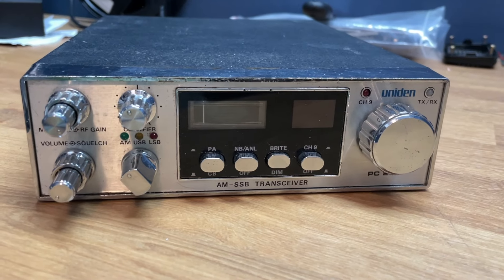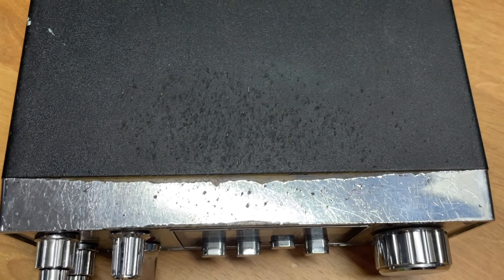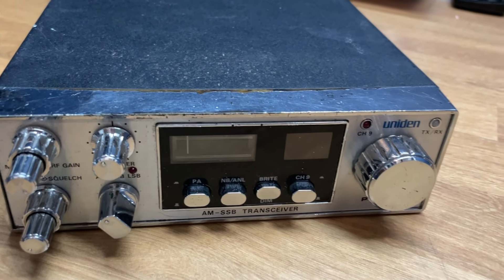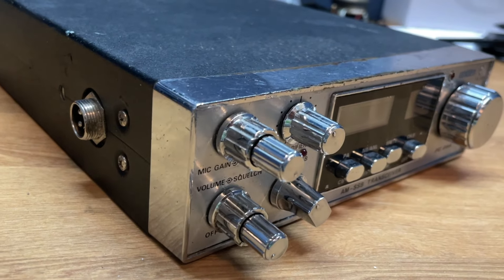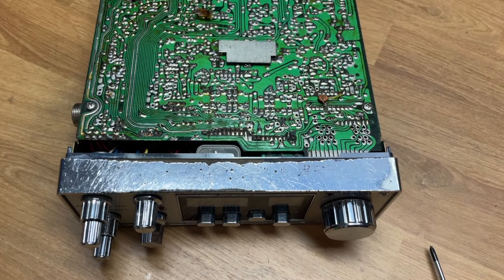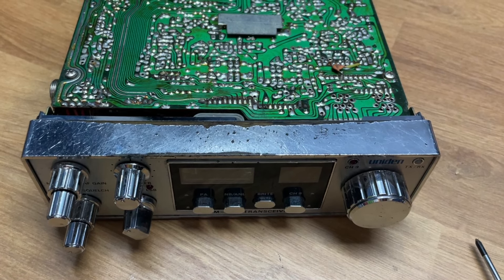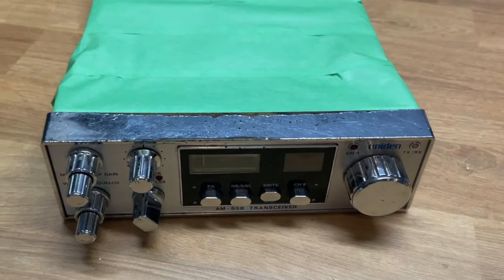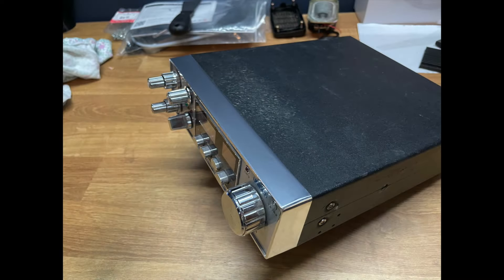CB Radio, chrome repair and clean. Looks great! Easy to do.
Here I take an old Uniden PC244 multimode CB radio. And make the chrome sparkle like new.